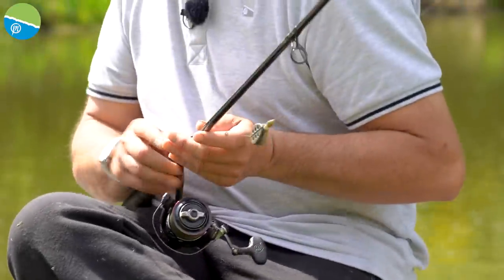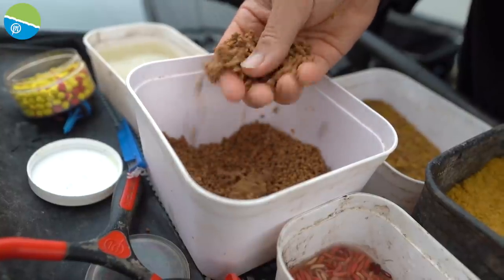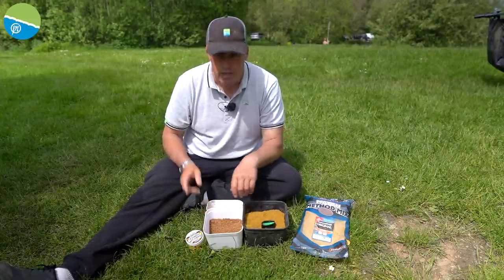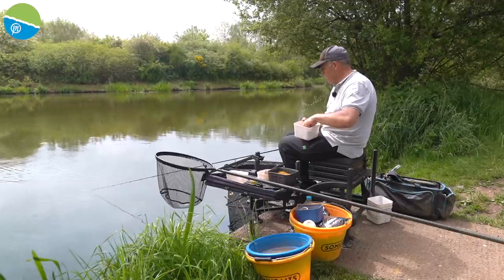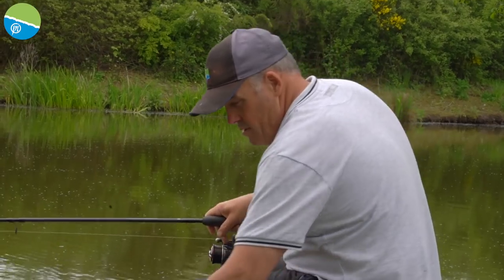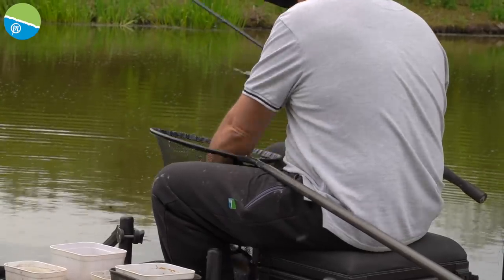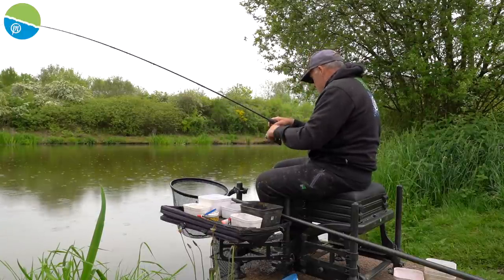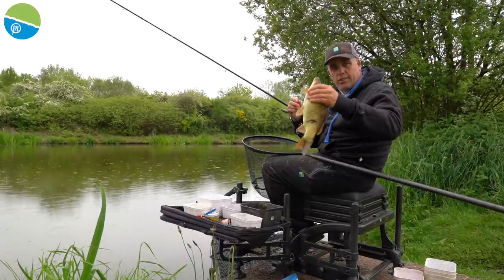Catch MORE Carp On the Banjo XR Feeder!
Des Shipp visits the beautiful Packington Somers fishery near Birmingham to demonstrate the effectiveness of the new Banjo XR feeder - our latest addition to the ICS range!